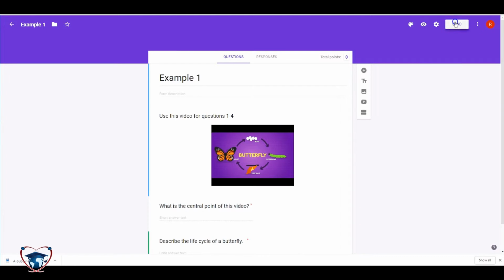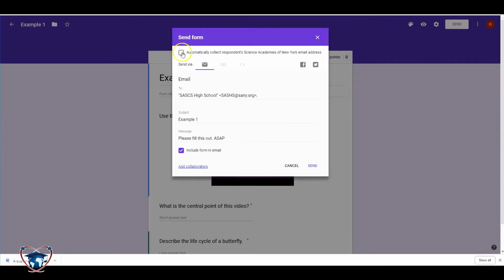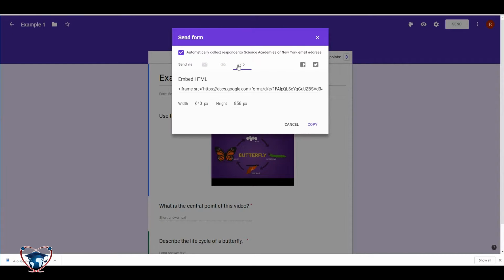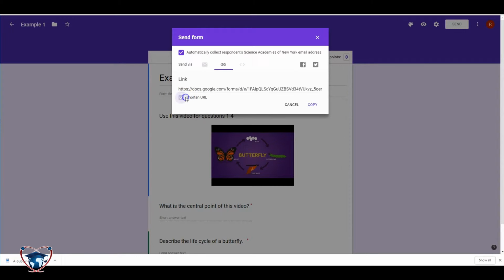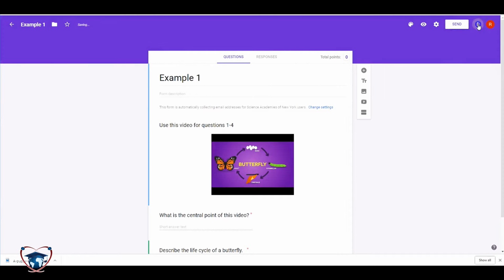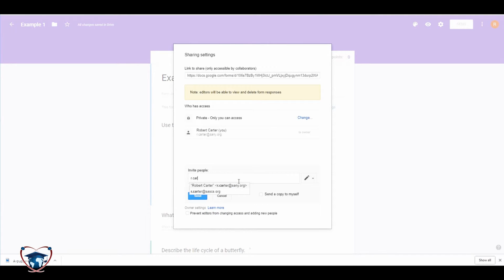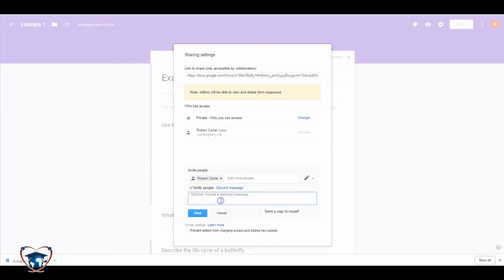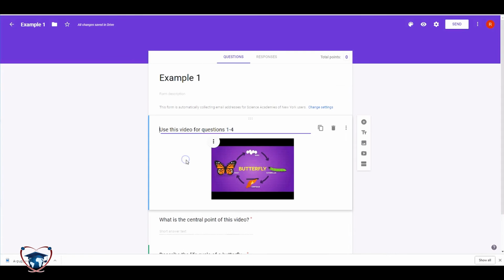Sending Form to Responders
There are multiple means in which to distribute your Form to those that you are collecting data from. This video details these means.

Google Forms is a cloud-based survey program. Forms can be used to collect data with a variety of question formats and can be used to conduct classroom assessments. Data can be linked to Google Sheets for organization and processing.